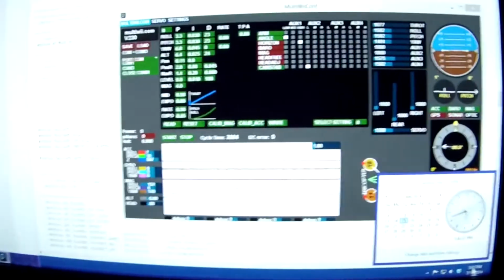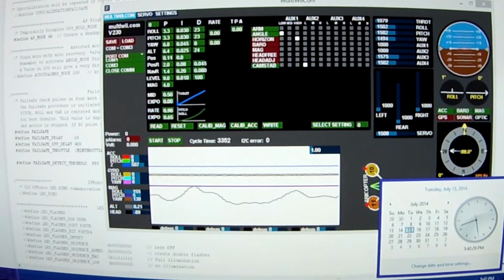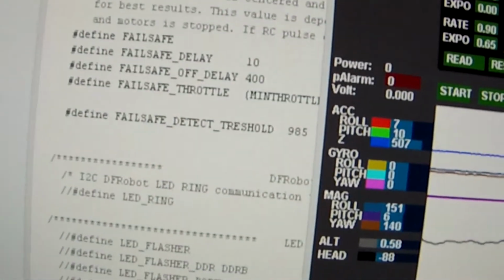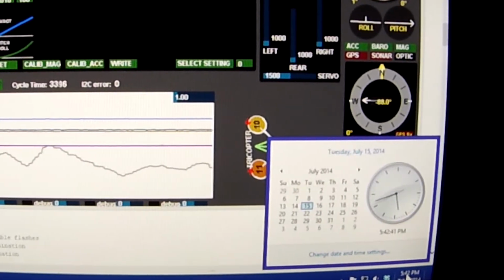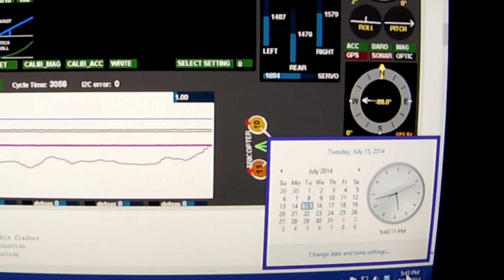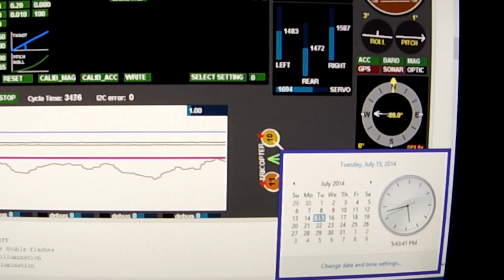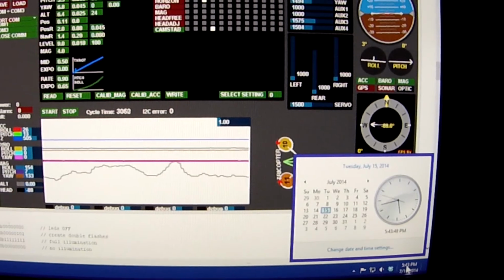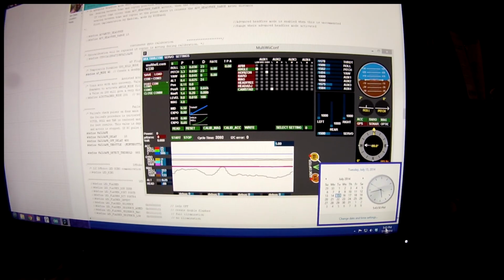MultiWii v2.3 FAILSAFE with PPM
Verified that even when using PPM, MultiWii 2.3 FAILSAFE function will still work.